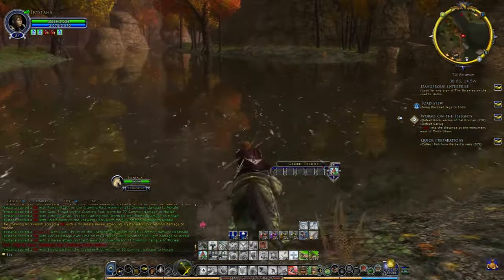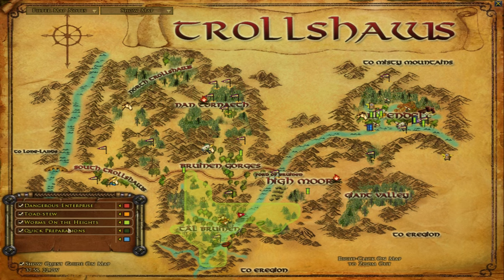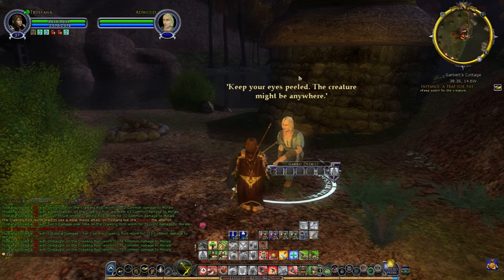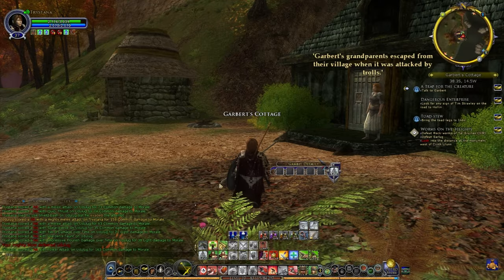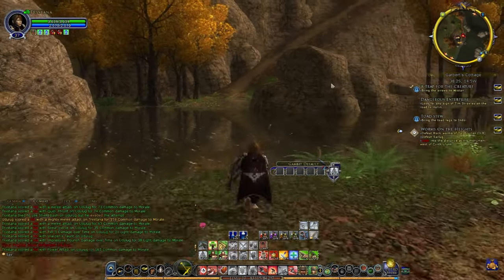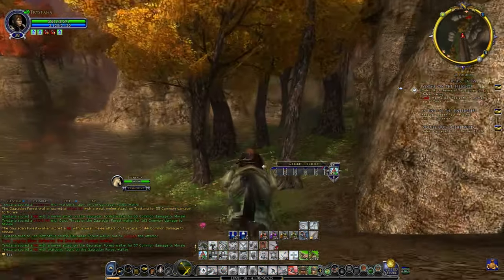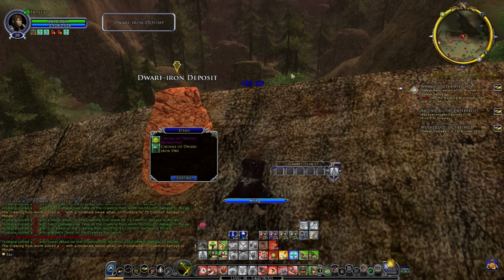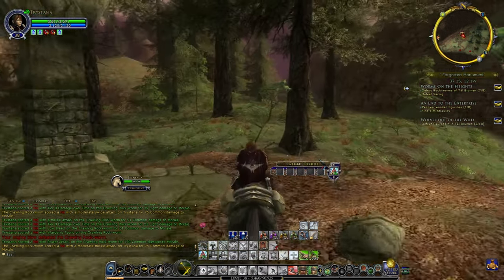Let's Play LOTRO #98: Tal Bruinen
Today we continue with questing in and around the Tal Bruinen area of the Trollshaws.

Play on the Laurelin server if you wish to join our kinship!
(We used to be on Snowbourn before the server merges)